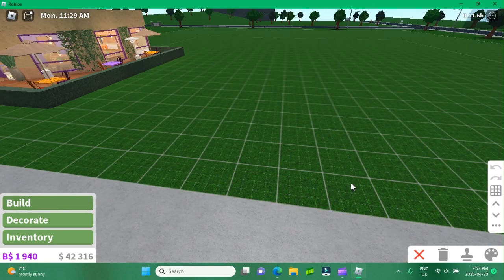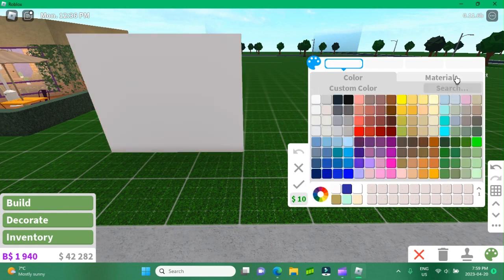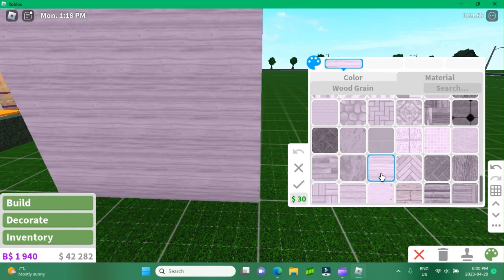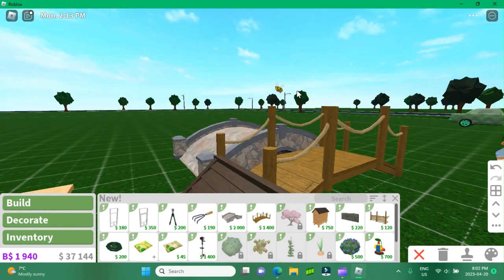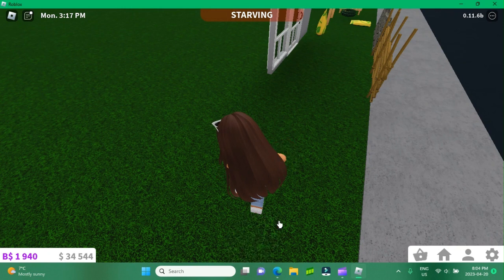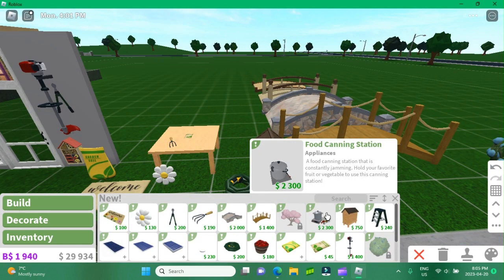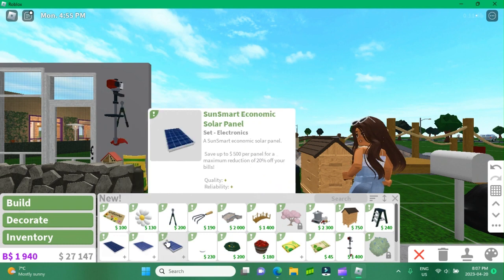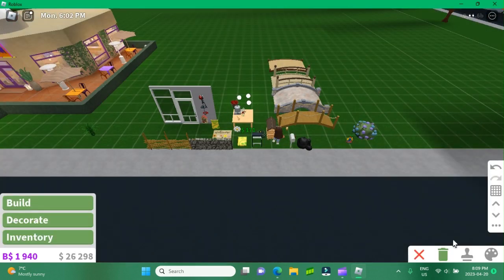Bloxburg Spring Update!!!💐🐝🌻 (colour wheel, birds, new textures)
GUYS WE GOT A VERY GOOD UPDATE YESTERDAYYYYY!
Also sorry I did not post this yesterday when the update came out, I was having some internet issues. Anyways, in this update we got loads of new spring/nature items, A COLOUR WHEEL, birds, butterflies, bees, new textures & more!! So in this video I will be showcasing everything new in the bloxburg spring update! Hope you enjoy!! 🐝🌻💐